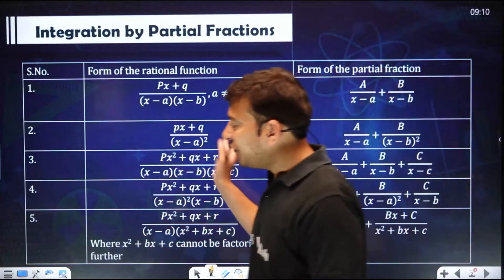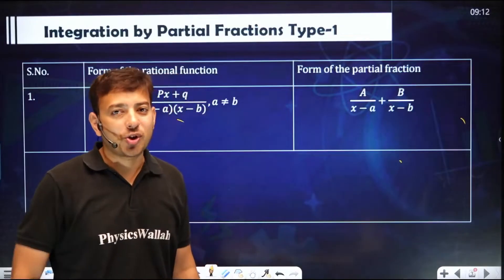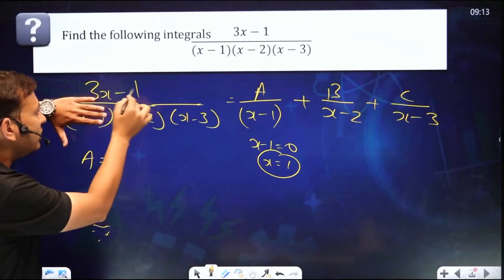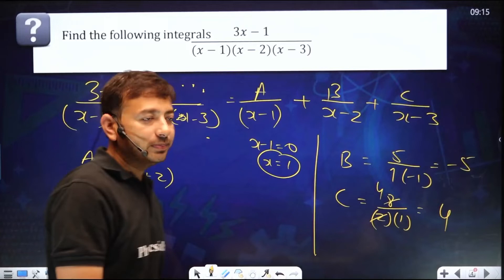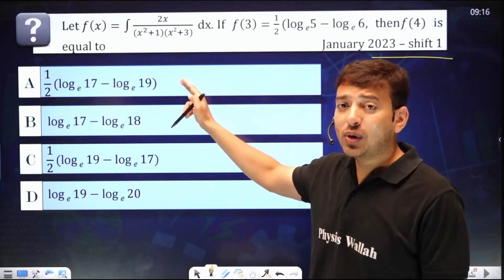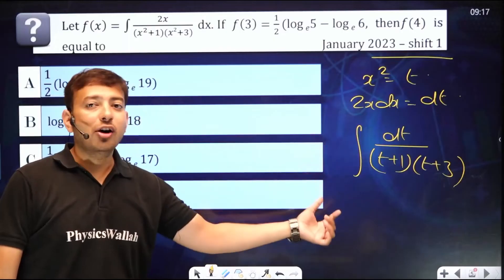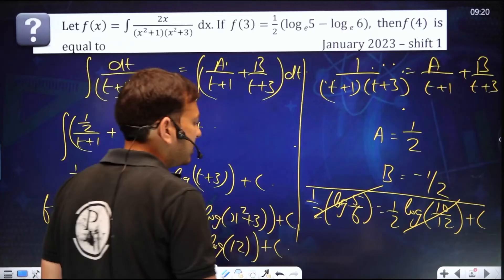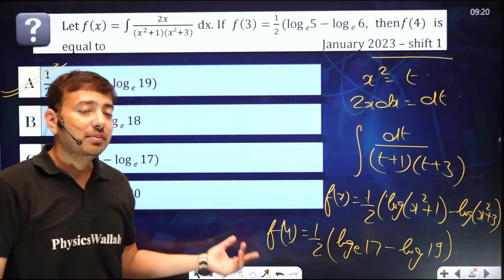Integration Trick To Solve Partial Fractions in a Few Seconds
Partial fraction decomposition is a technique used to break down a rational function into simpler fractions. While there are various methods to solve partial fractions, there isn't a single integration trick that can solve them in just a few seconds in all cases.